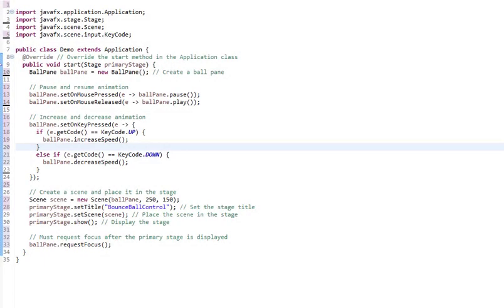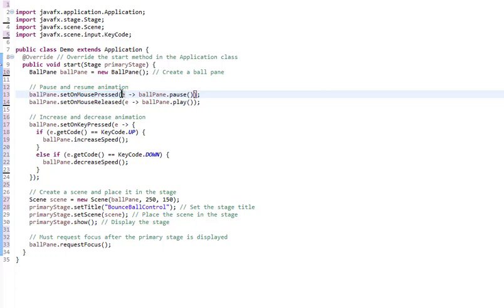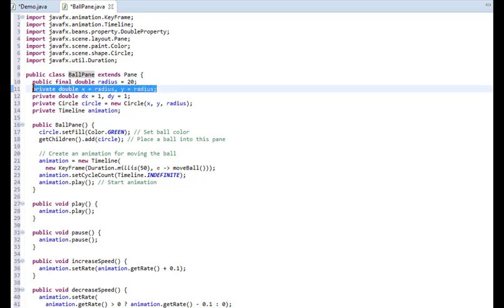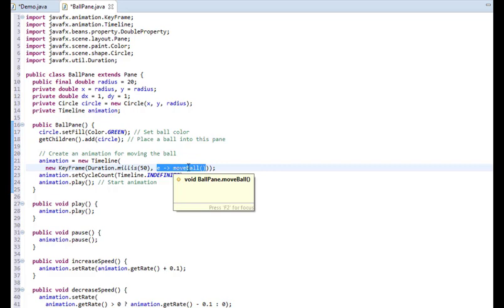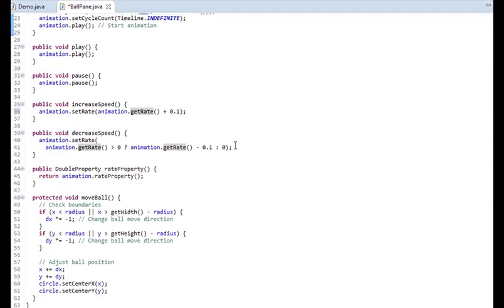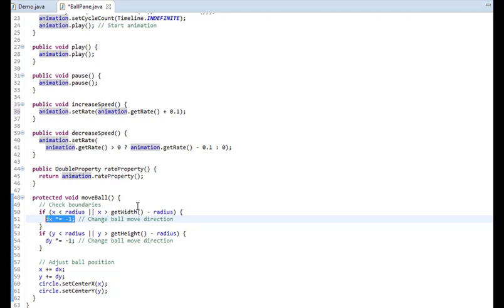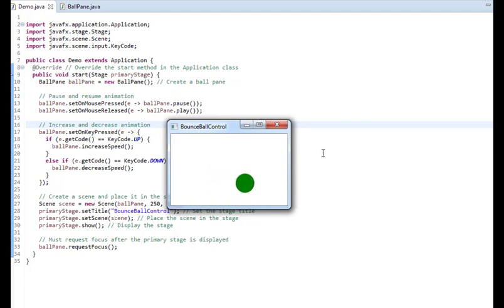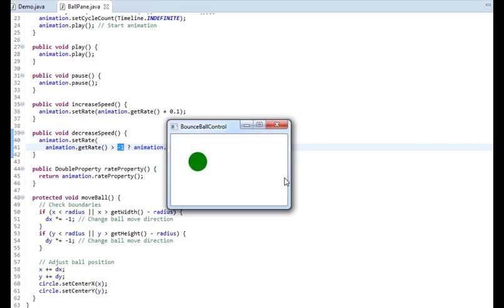NCBC1047_M3_U4_L2_V7